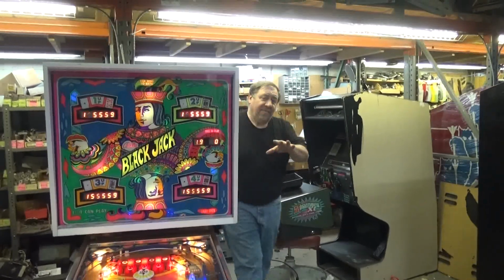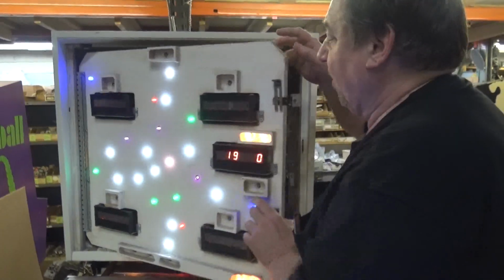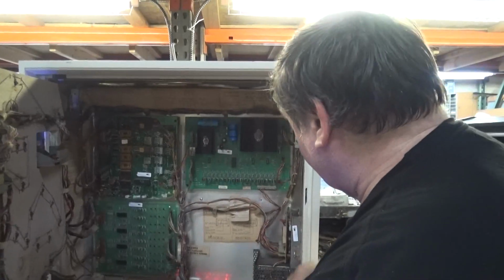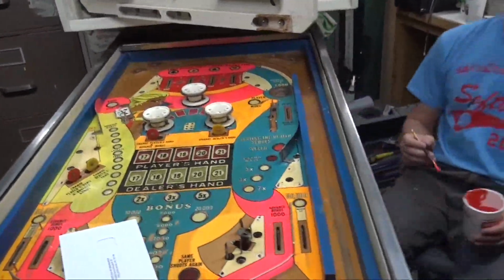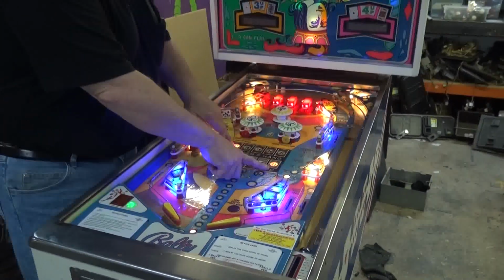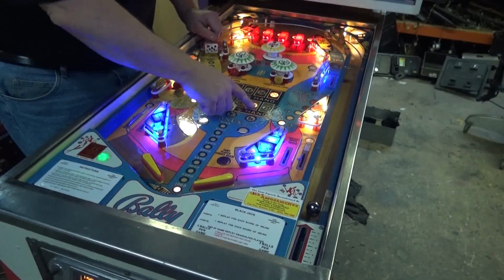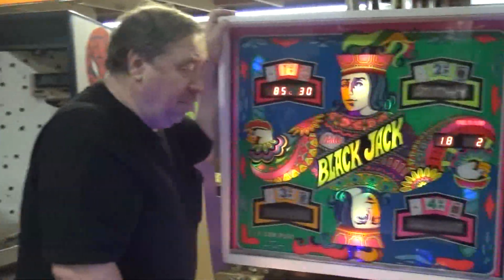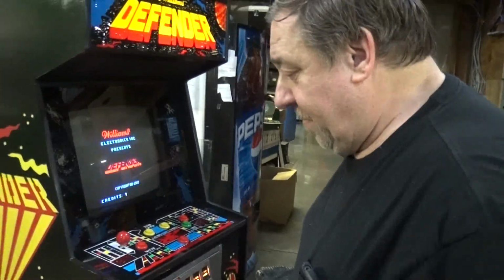#650 Bally BLACK JACK Pinball Machine with Old Fashioned Sounds! TNT Amusements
Our eighth Black Jack sold and its another honey!!  Neat features shown in this 1978 classic from the Bally Corporation!